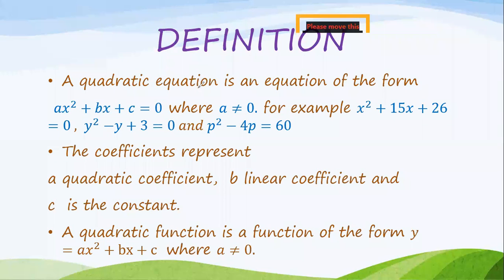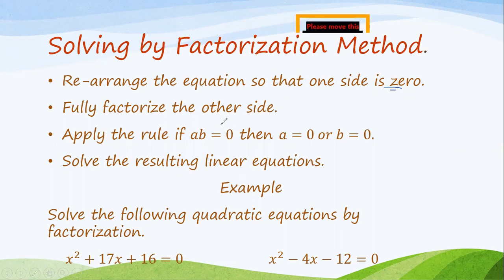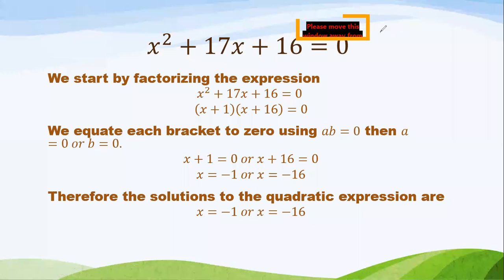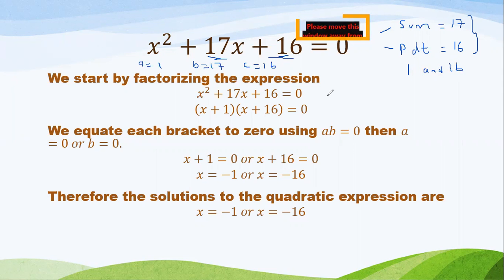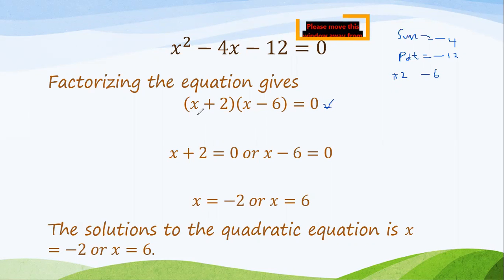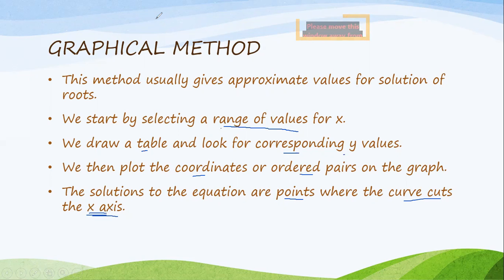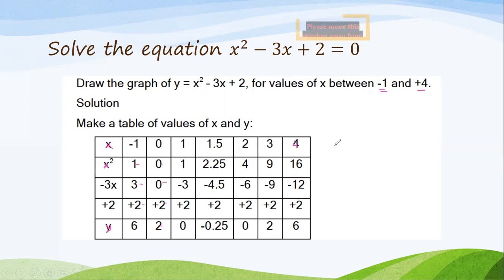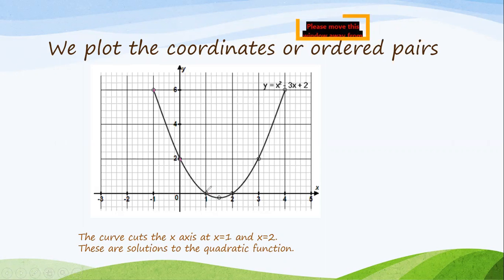SOLUTION TO QUADRATIC EQUATIONS